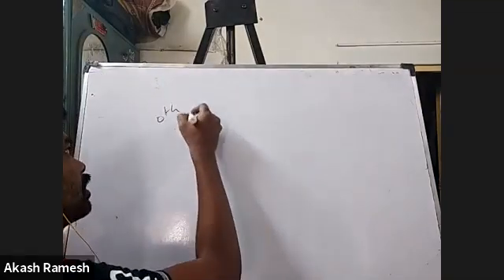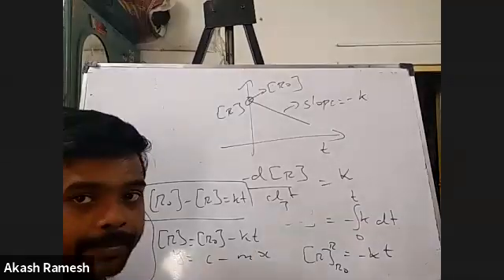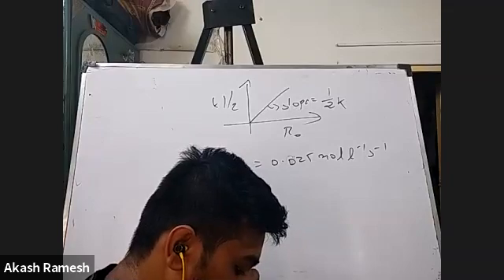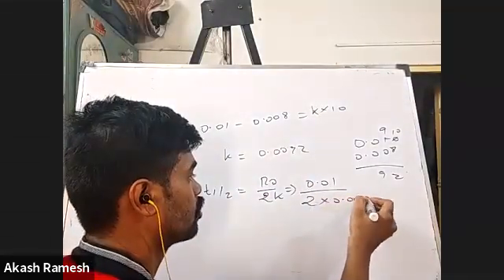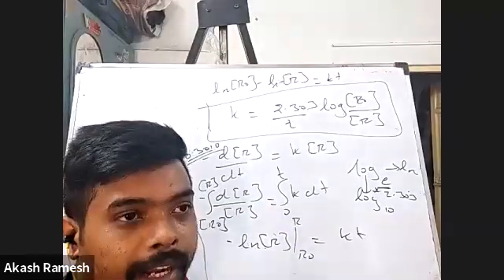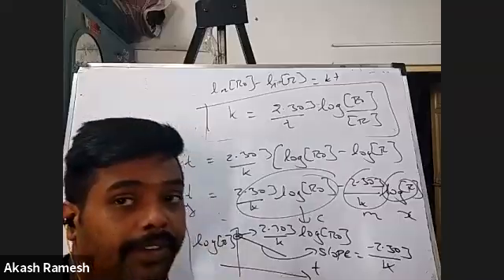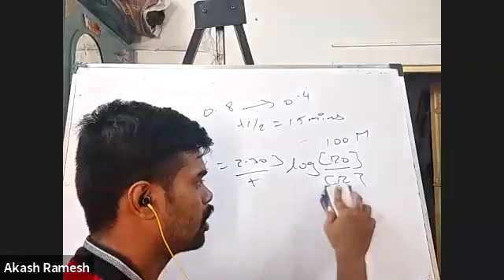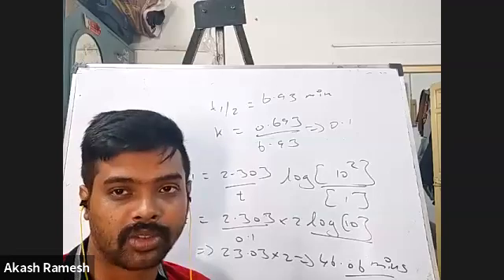XII Chemistry Chemical Kinetics 28th July